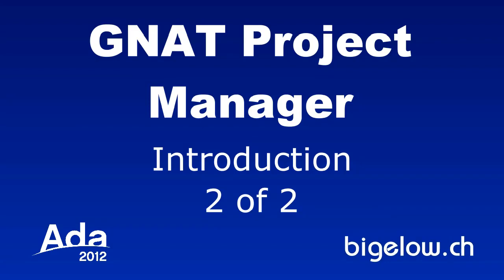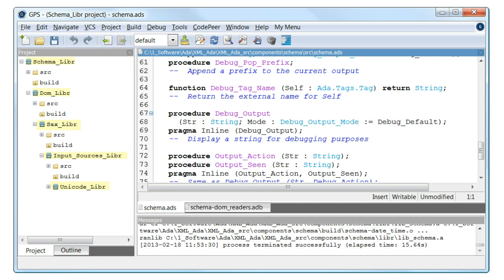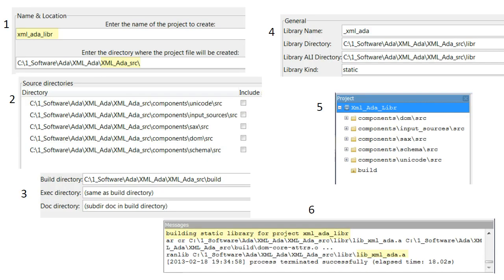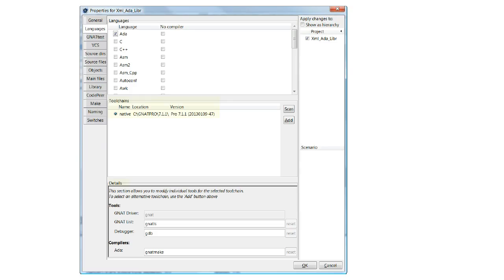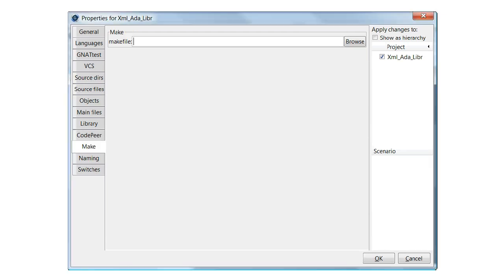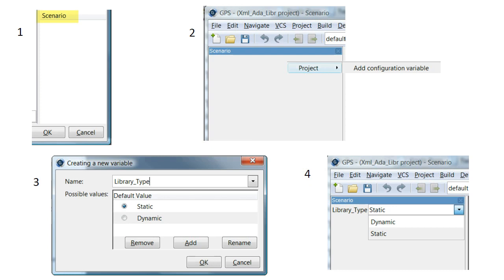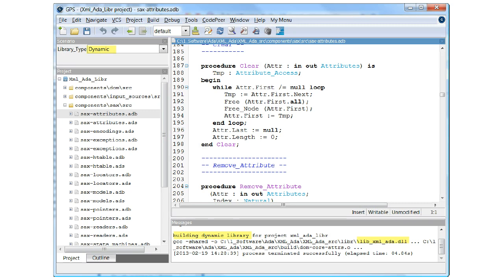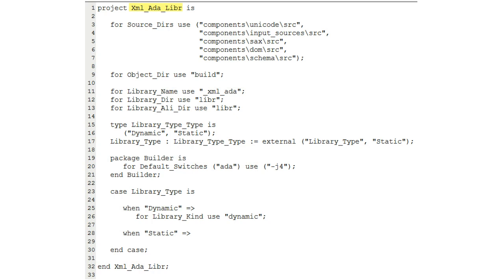GNAT Project Manager - Introduction: Part 2 of 2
Managing GNAT project files via the GNAT Programming Studio.